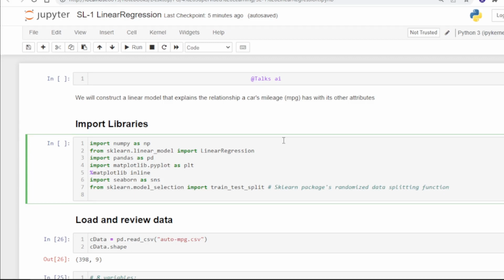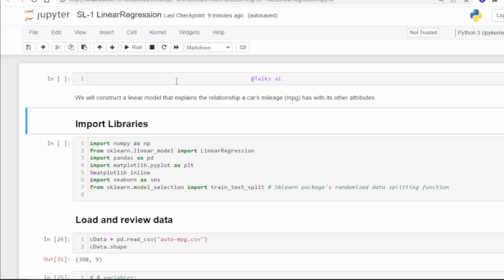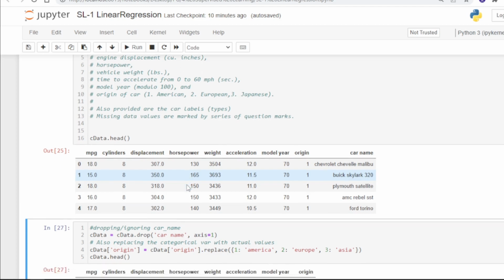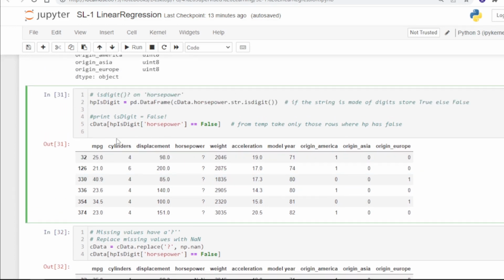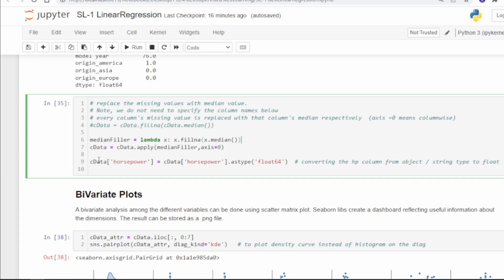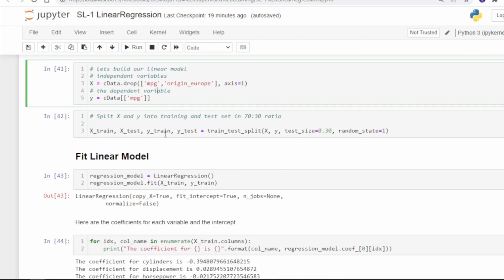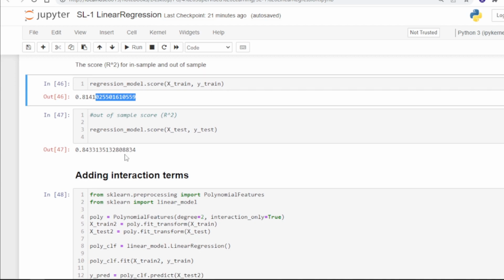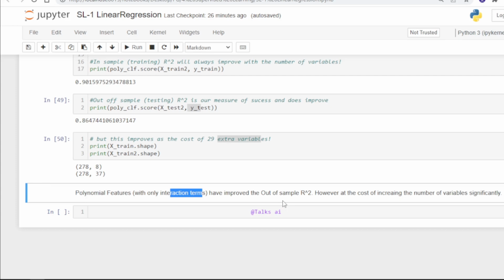SL1: Linear Rigression | Artificial Intelligence | talks ai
Let's train machines with talks ai.